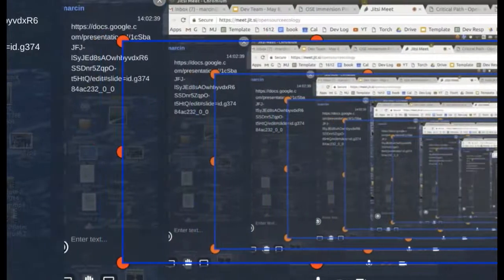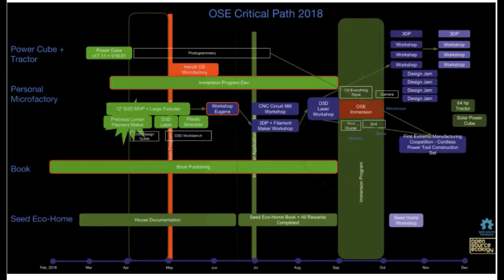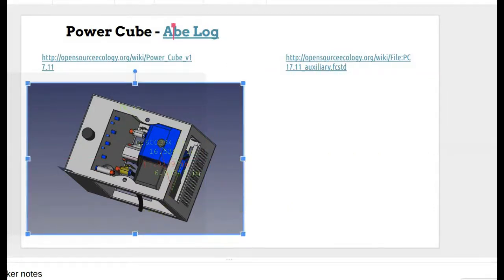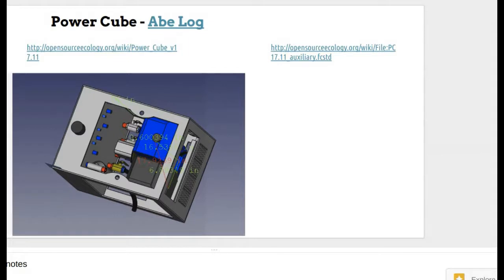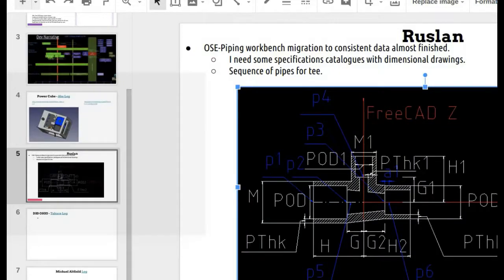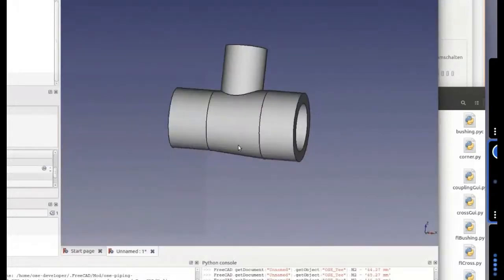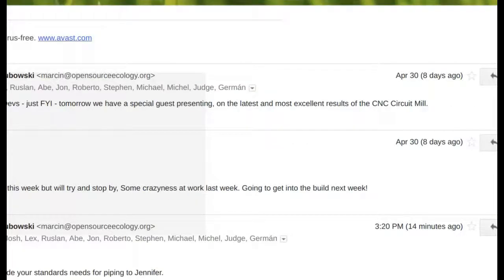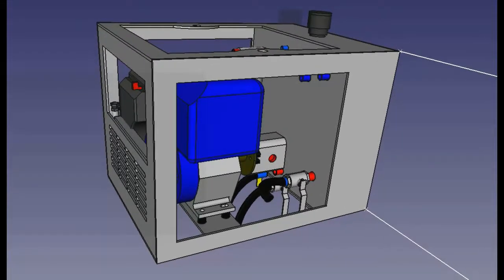Development Team Meeting - May 8, 2018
1. Immersion Training
2. Critical path 2018
3. Power Cube. Also need for Photogrammetry.
4. Piping workbench
5. Inventory automation - initial consideration for the Open Source Microfactory